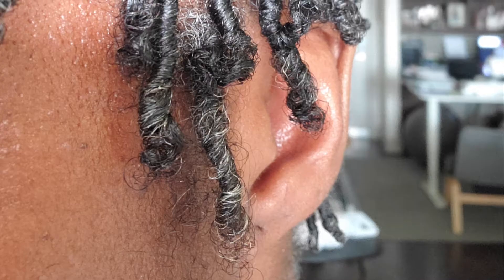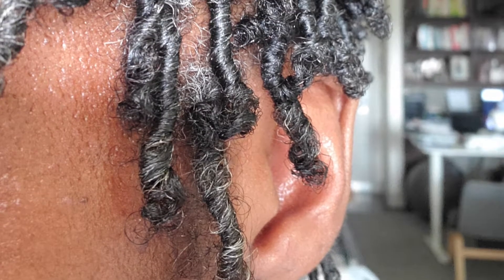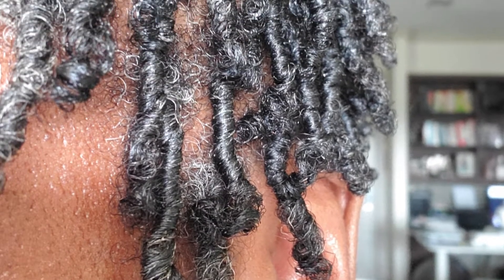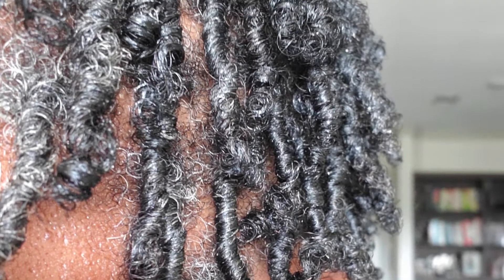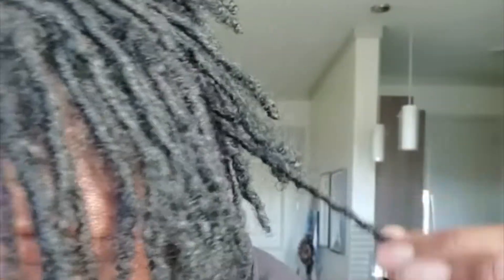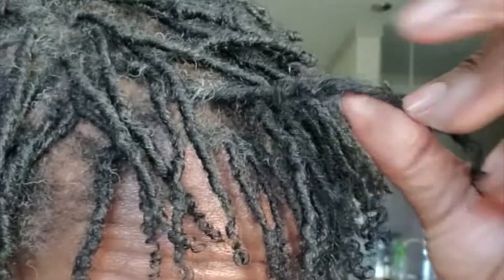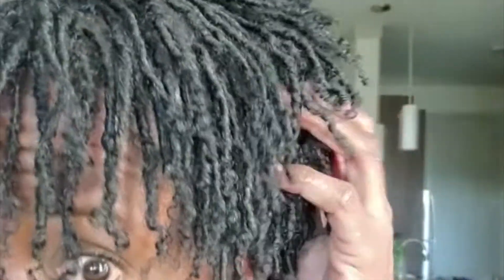LOCS OF GREY | VLOG #1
Hi Everyone,

Happy Holidays to you and welcome to the beginning of my YouTube Video, Loc and Grey Hair Journey.

As a mature woman it is important for me to share my experiences in life with people, because someone somewhere will soon be embarking on that experience.  In our lives we sometimes don't have anyone to share the truth about life and our mistakes or even agree that they have fell short of excellence.

I am not perfect  AT ALL and although my goal is to do my best I sometimes do not reach the goal I intend.   I do, however try to do something everyday to inspire myself and I encourage you to also do the same.

Today we will discuss growing locs and going grey at the same time!  Our hair is often viewed as not beautiful due to the texture across many media  platforms and we may find it difficult to appreciate who we are as individuals.

I work daily to encourage myself by saying positive affirmations and surrounding myself with positive people. It may take time to find a good and honest circle of friends. or you may not know how to be a friend. I am learning myself how to be a friend, how to understand friendship, how to maintain boundaries in friendship.

Come on this journey with me and we together can build on the most important person in our lives. OURSELVES

Peace and Light Family,

Follow me on all platforms:

GailPDESIGNS